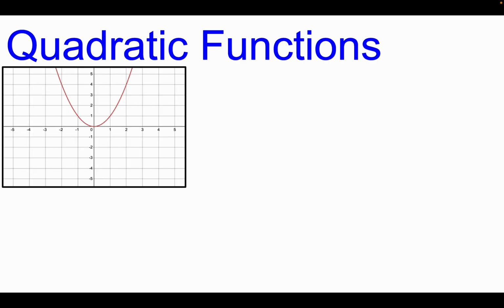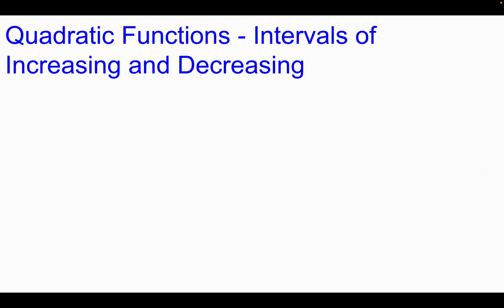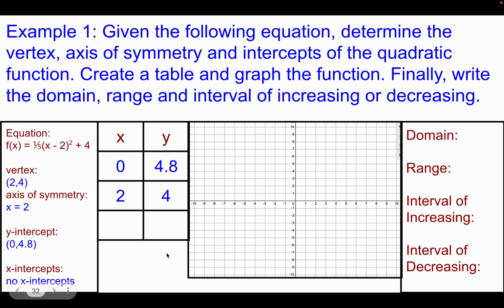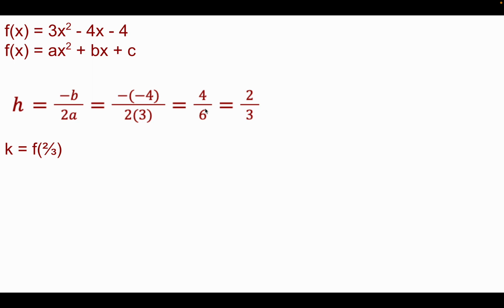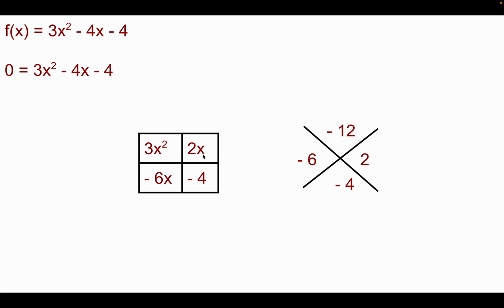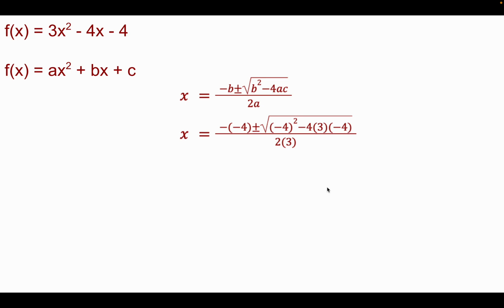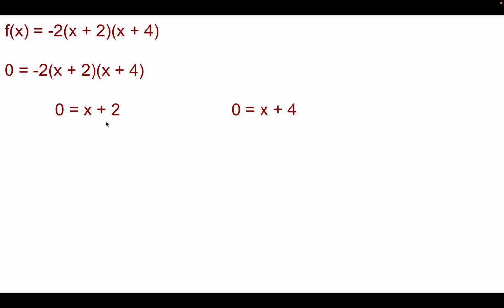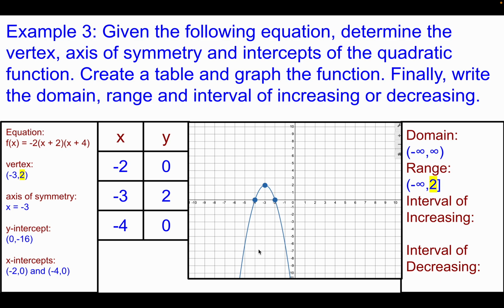Graphing Quadratic Functions